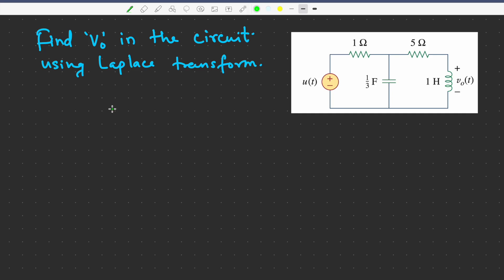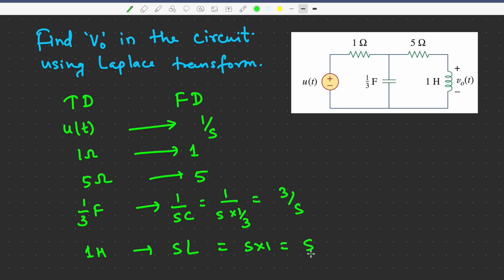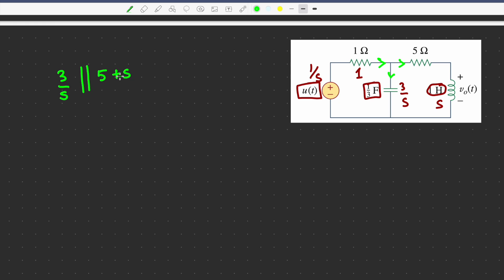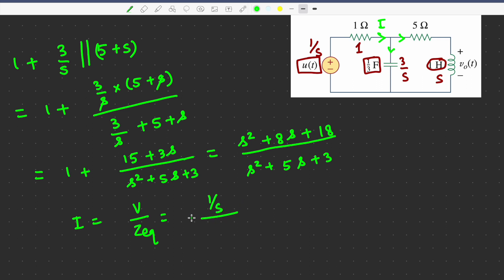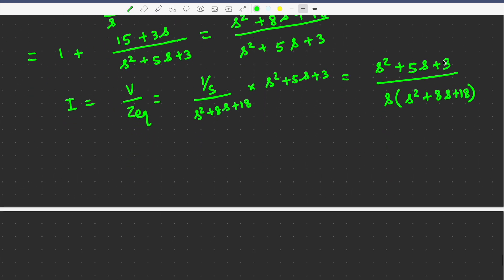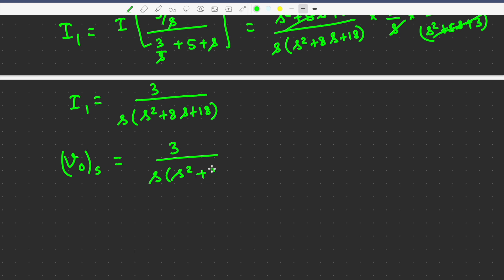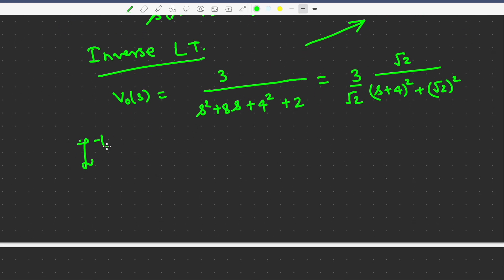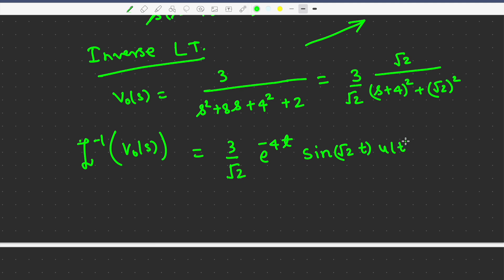Application of Laplace transform for solving circuit problems with example.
This video explores how this powerful mathematical tool simplifies the solution of complex circuit problems. Through a step-by-step example, witness how Laplace transforms elegantly transform circuit equations into manageable algebraic equations, allowing for efficient analysis and solution. Whether you're a student or an enthusiast, unlock the potential of Laplace transforms in understanding and mastering electrical circuits